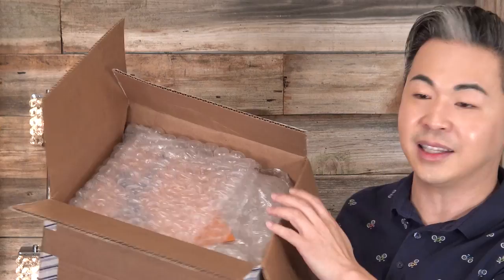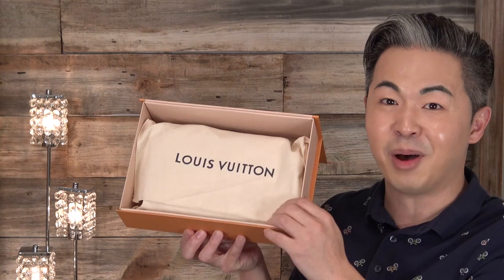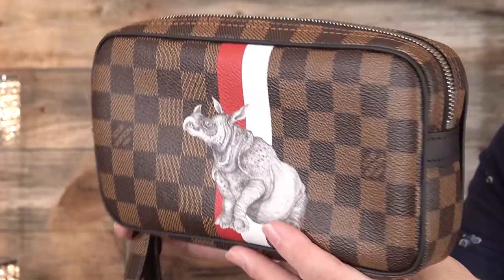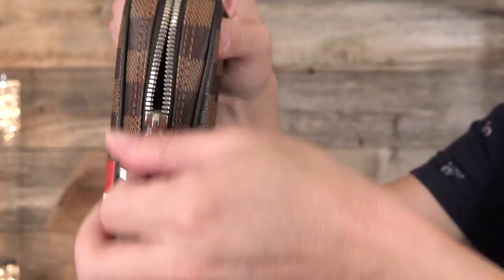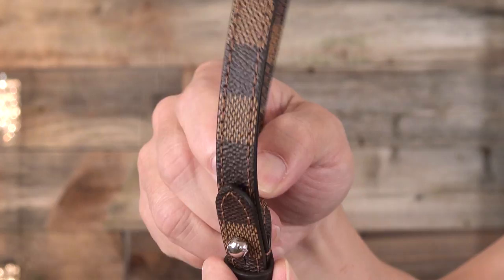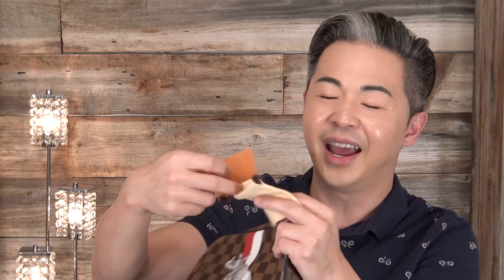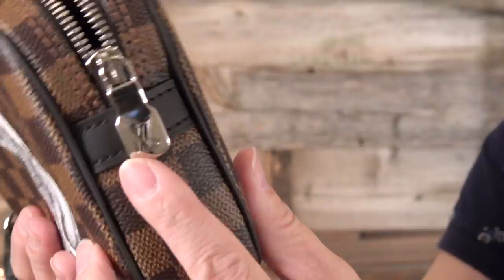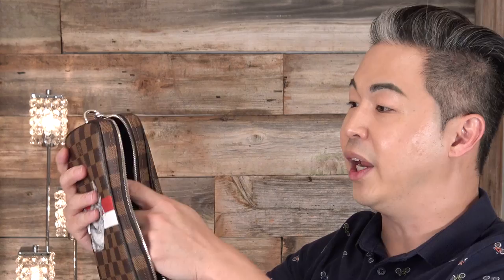Louis Vuitton Pochette Volga Unboxing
In this episode of Mr. Jan All In One, Steve unboxes his latest from Louis Vuiiton. It's the Pochette Volga Limited Edition. Here is what Louis Vuitton had to say about this particular bag:

Louis Vuitton commissioned renowed British artists Jake & Dinos Chapman to work on an oneiric wildlife world for the men's Spring Summer 2017 collection. Their unique artistic signature is illustrated thanks to original designs of these animals : Lion, Giraffe, Zebra, Rhinoceros. With its leather wrap handle, the versatile Pochette Volga in Damier Ebene is a bag clutch that is always ready to get up and go.